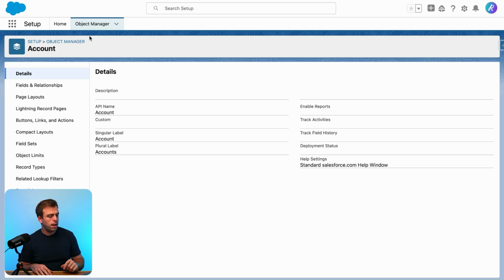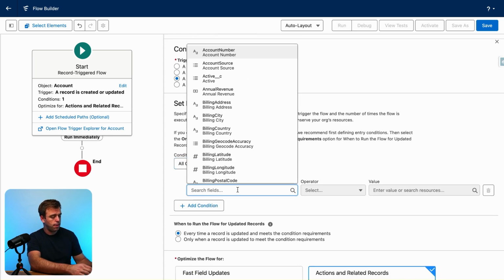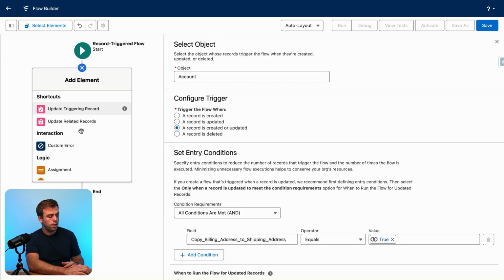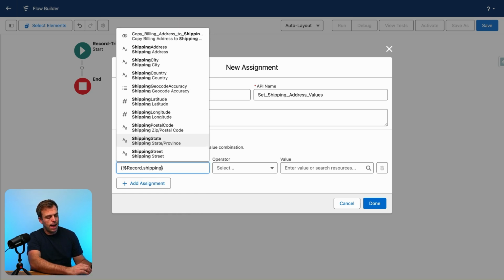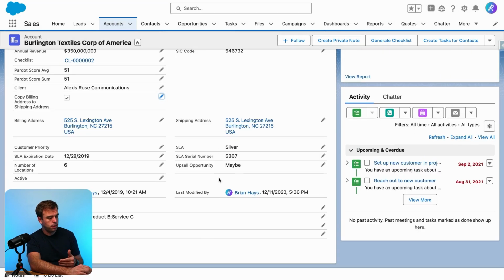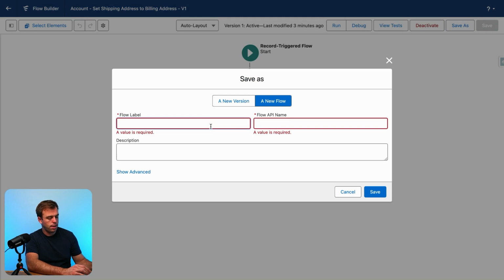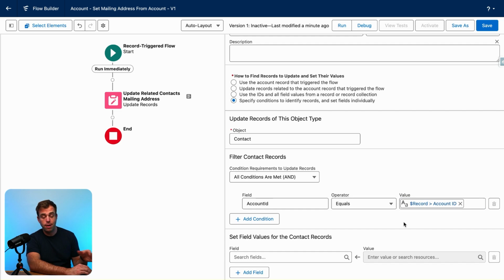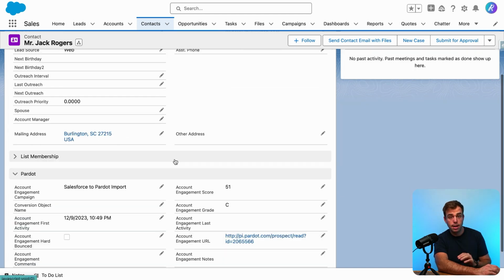Salesforce Flow: Copy Billing Address to Shipping Address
Learn how to copy an Account's billing address to the shipping address (and update related Contact records with that address) using Saleforce flow.